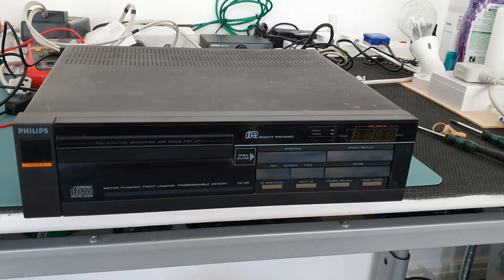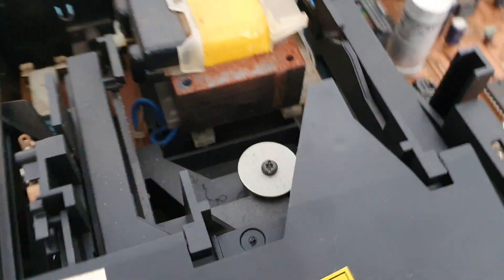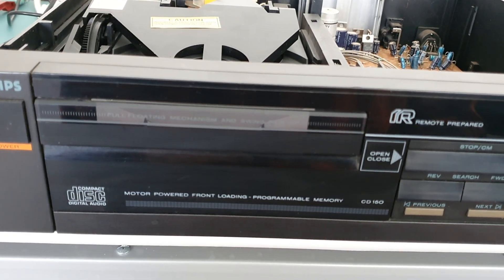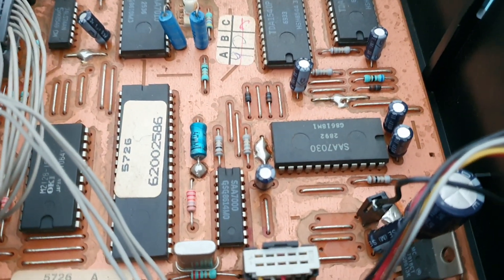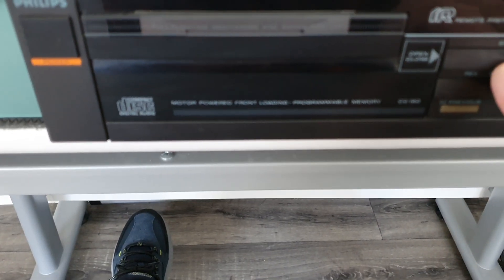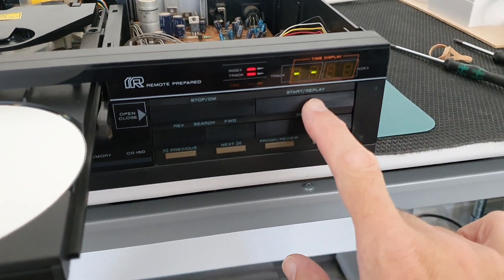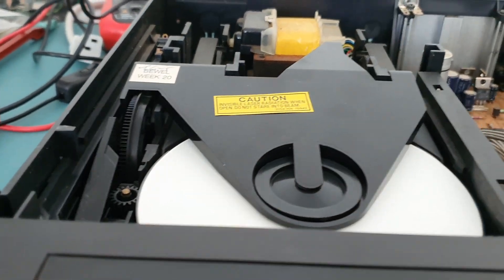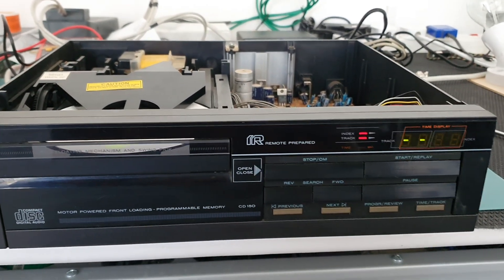Philips CD-150 Repair - Is it worth it? Part 1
Bought this cheap as For Parts Not Working; As it has the same Chipset as the CD104, it would be worth it for the DACs. The CDM2 in this is very unreliable,  but if I can get it reading disks again, it may be a good candidate for modification!

CD-150